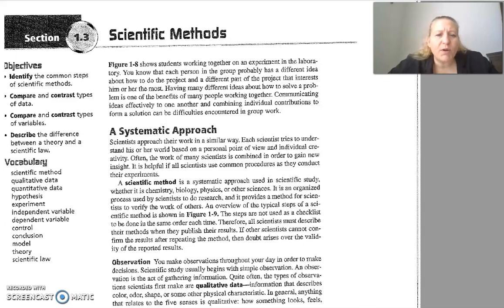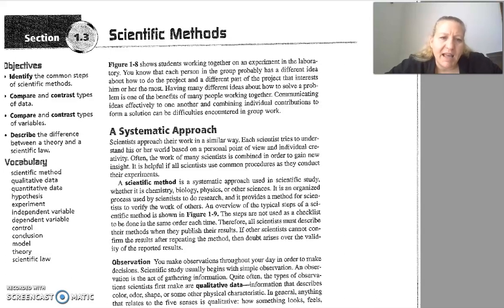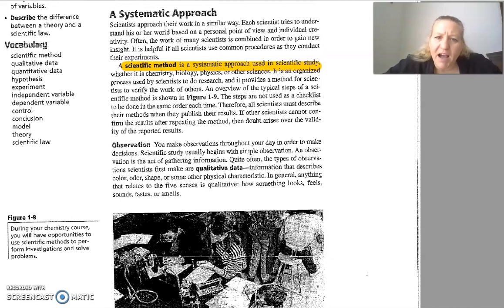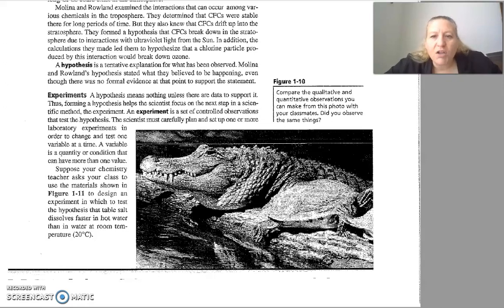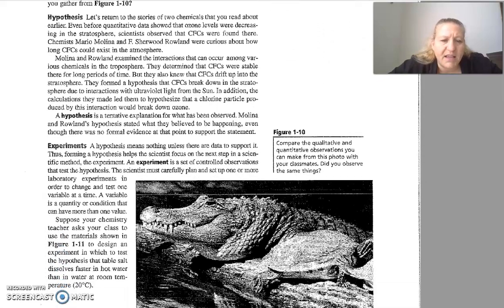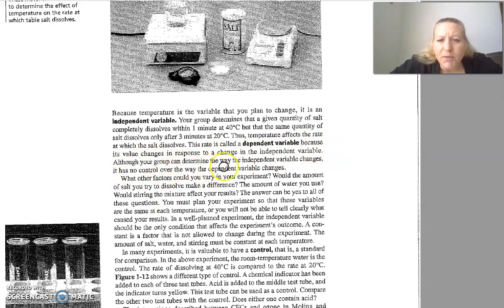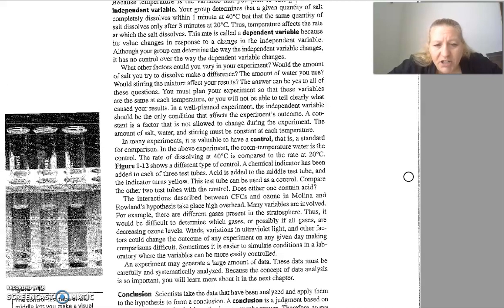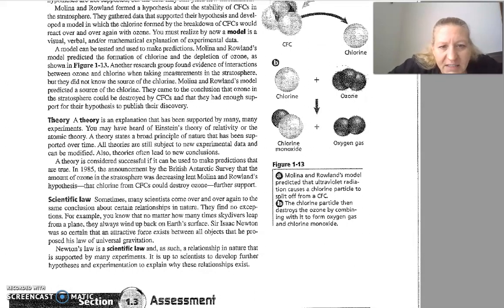sect 1 3 Scientific Method 3L